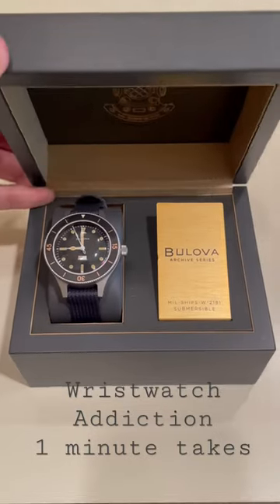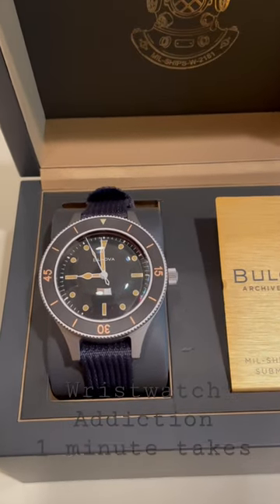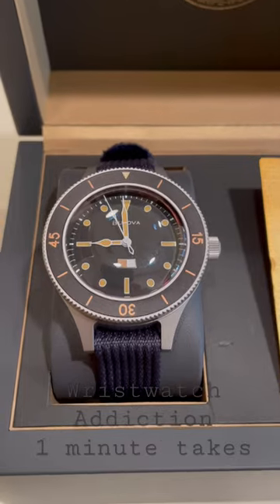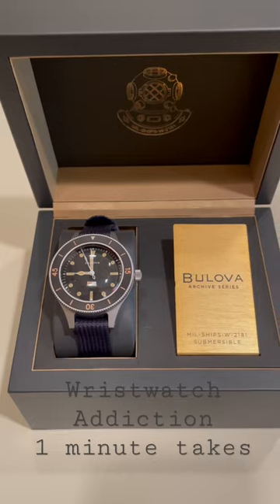The Bulova "Archive Series" Mil-Ships Submersible Diver... in 1 Minute!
code "WristwatchAddiction"

Be sure to checkout our new podcast on Archer / Spotify / Apple

My Equipment

iPhone 12 (128gb) used on the channel-

GoPro Hero9 Black used on the channel-

TriPod for GoPro/iPhone/&Cameras used on the channel-

12" Ringlight vlogging light & Tripod used on the channel-

OR

Bulovabest bulova watch 2022best bulova watches 2022best military watchesbulova automaticbulova factsbulova limited editionbulova men's watchbulova mil shipsbulova mens watchbulova watch automaticbulova watch reviewsbulova watches for menfacts about bulovamil spec watch